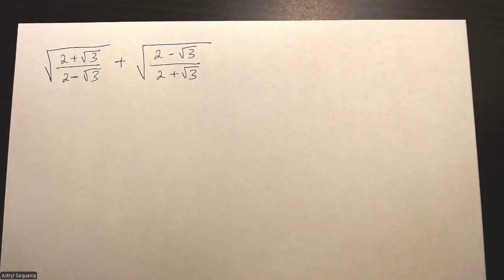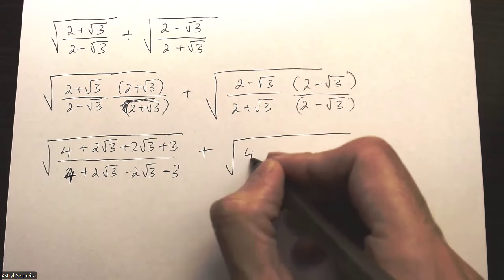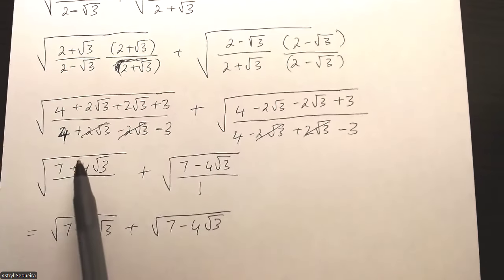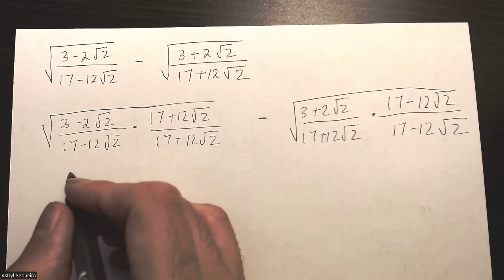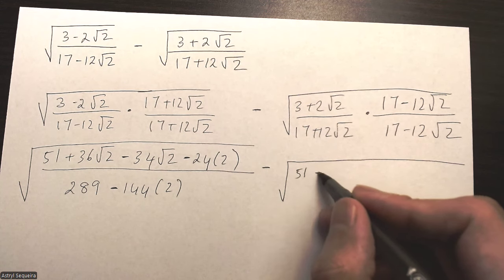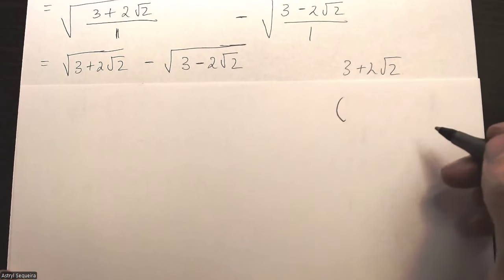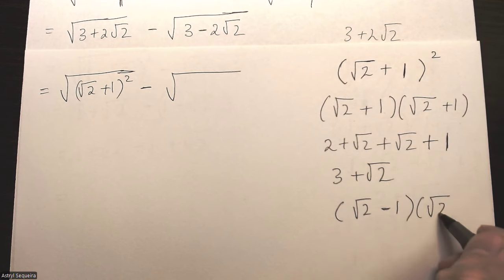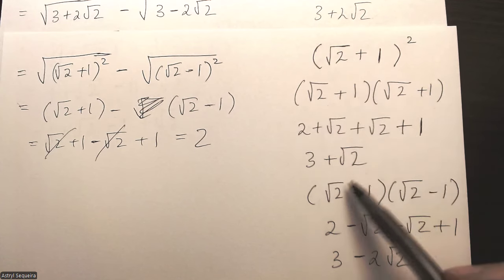Grade 12 Math - Simplifying Radical Expression (challenging questions)